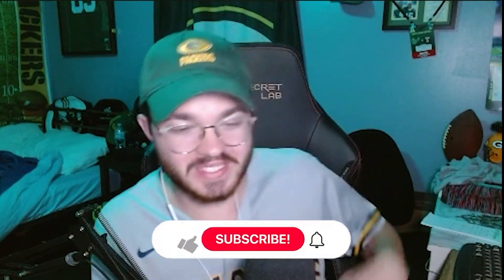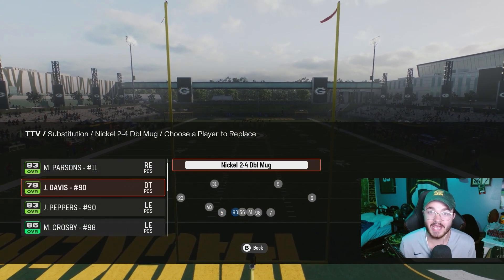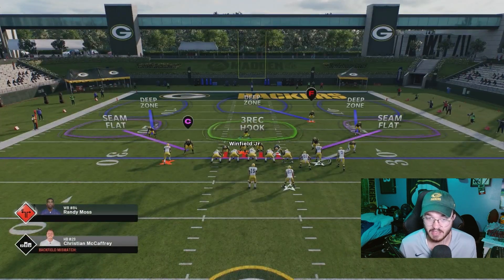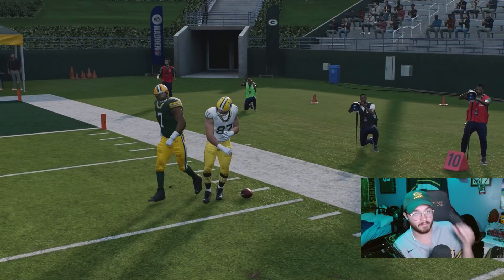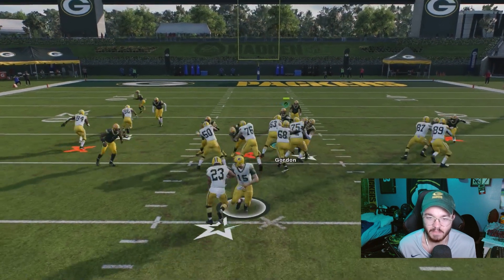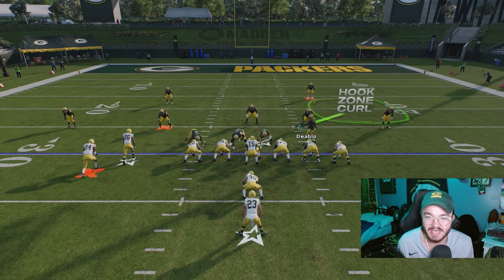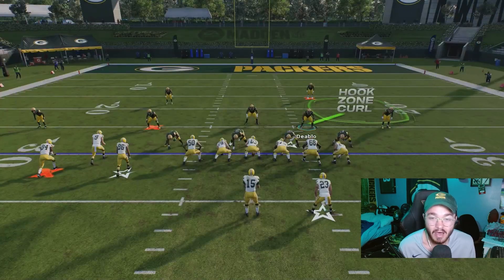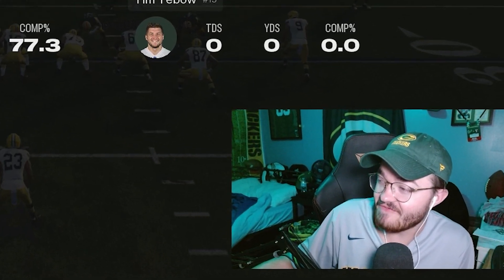BEST DEFENSIVE EBOOK IN MADDEN 25! BEST BLITZ IN MADDEN!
Check out my friends at Kontrol Freek to get precision rings and thumbsticks to help improve your game!

Let me know what team you want to see in the next episode of Theme Team Showcase!

Want more content?

Do you always feel tired when trying to game? if so, check out my partners over at Glytch Energy, use my